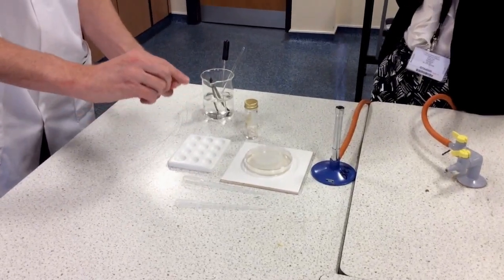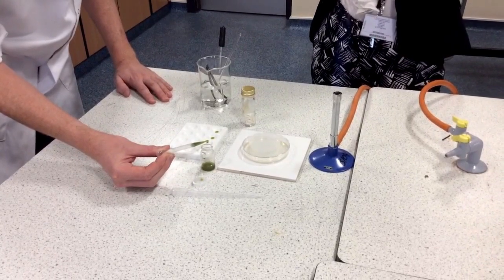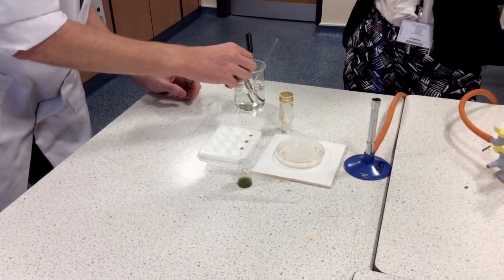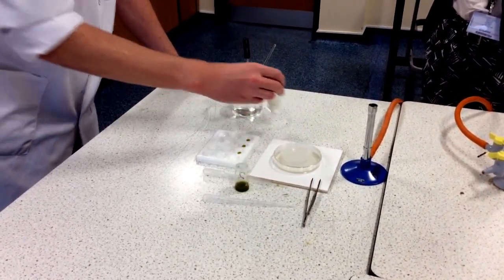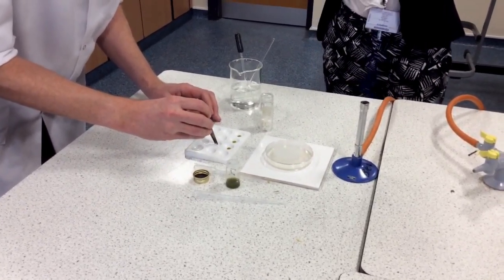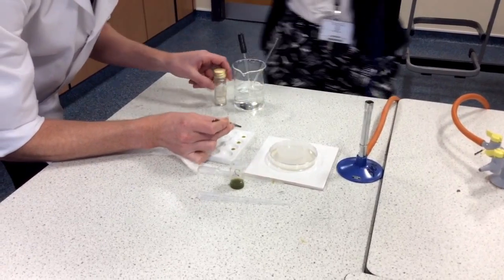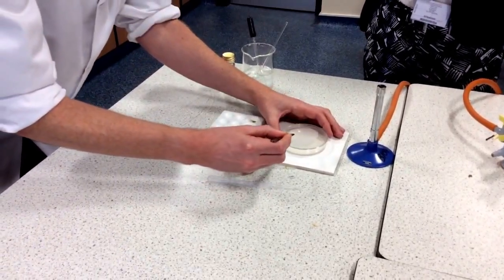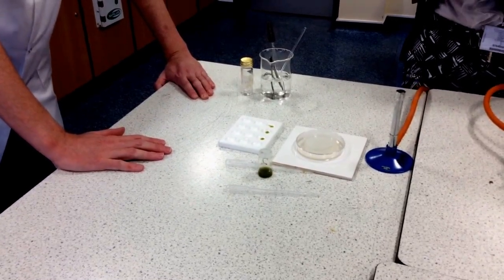Plant extracts practical demo - "do plants act like antibiotics?" Controlled assessment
Plant Extracts Controlled Assessment  - establishing if plant extracts have similar properties to antibiotics.
Demonstration of how to carry out the experiment  - this can (will) be useful in writing of the method